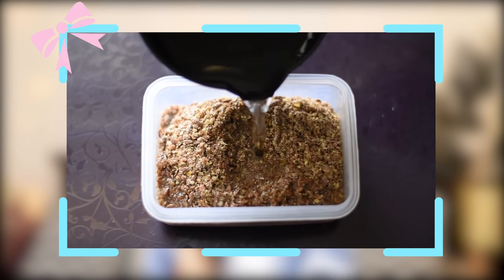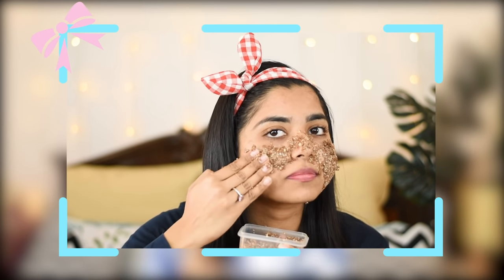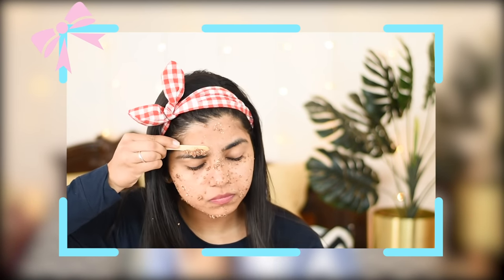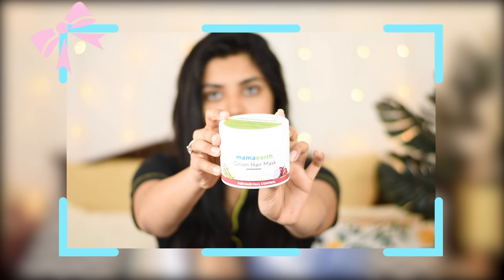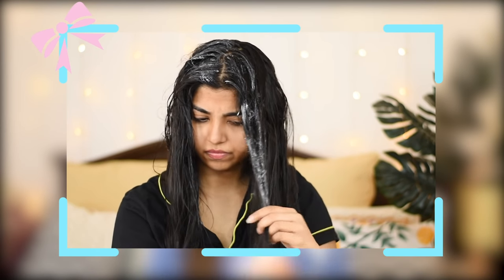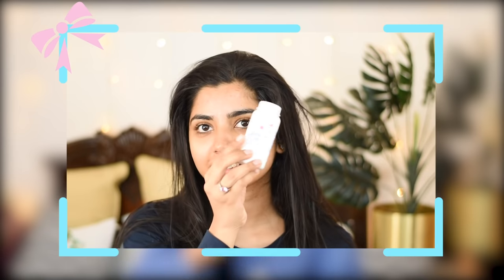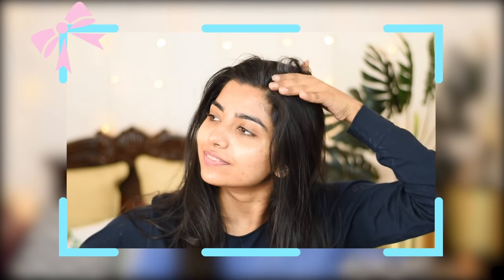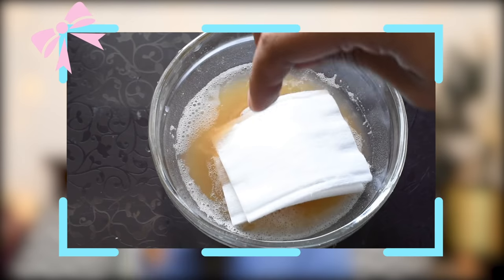5 Beauty LIFE SAVING HACKS Every Girl Should Know About😉😉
ARE YOU NEW TO MY CHANNEL? IF YES!!

I decided to make an informational video for you guys sharing my beauty secrets that i always follow.
Let me know which hack you didn't know about and which one are you gonna try??
XOXO Lovelies!!

Mamaearth's Onion Hair Mask:-
It works on the roots to strengthen hair, reduce hair fall, and promote overall hair & scalp health. Onion Oil replenishes the scalp, restoring nutrients lost due to exposure to pollution, harsh weather & harmful chemicals used in hair care products. It also cools the scalp, reducing itch & irritation.
Made from all-natural ingredients, Mamaearth's Onion Hair Mask is free of harmful chemicals like Parabens, Mineral Oil, Silicones, etc.
The hair masks are:
· Dermatologically Tested
· pH Balanced
· Hypoallergenic

Mama Earth is a Plastic positive brand that recycles more plastic than they produce & all their products are All Natural & chemical-free.